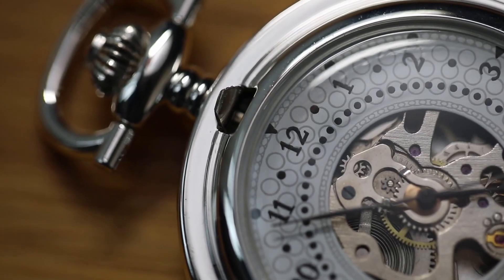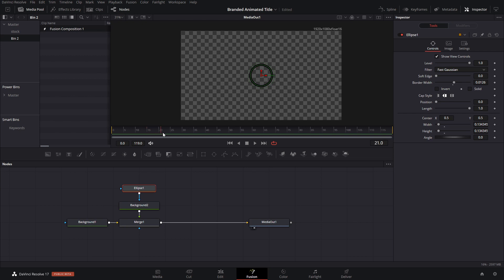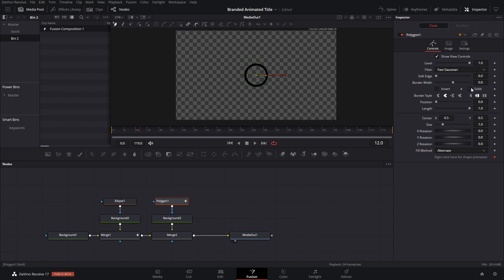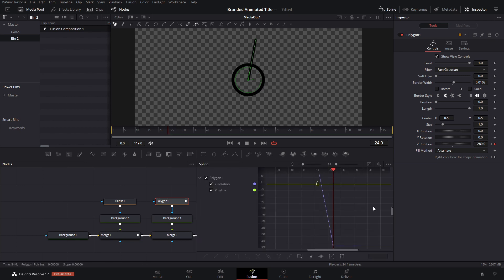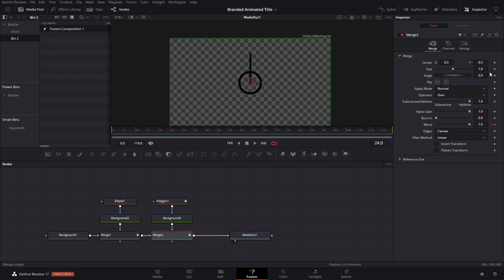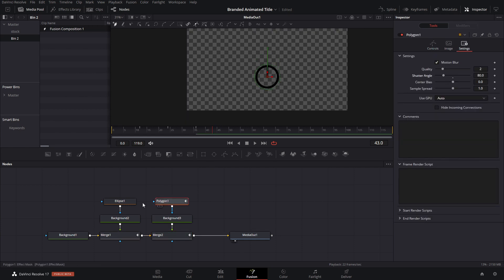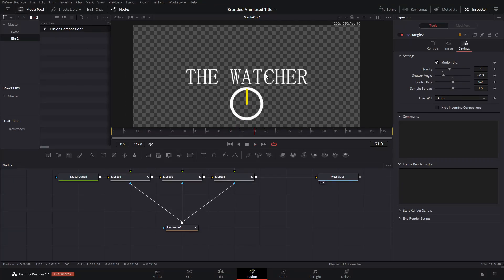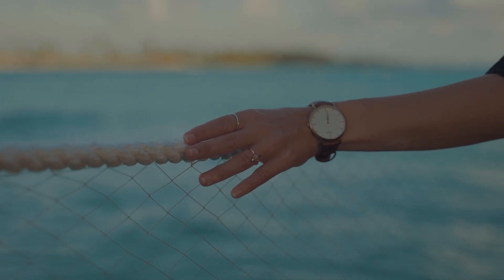How to create an Animated Title In DaVinci Resolve 17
Hey guys, in this video, which is about Making an Animated Title In DaVinci Resolve 17, I show you how you can go about creating an animated title in DaVinci Resolve.
But we're not only doing the fusion steps, we are also talking a little bit about branding and how the things that you should take into account if you want to create a set of titles to use on your channel or brand.

TimeStamps

00:00 Intro
00:18 Branding/Marketing Perspective
01:36 Inside Fusion
08:05 Text Animation
12:21 Masking Tip
14:45 Questions for next video
15:25 Outro

I hope that the end of the year comes with good news and opportunities to look into next year.
Kev
SUALVI

I have over 100 videos that you can enjoy and plenty of free davinci resolve templates that you can download too .

This Was
"Making an Animated Title In DaVinci Resolve 17"